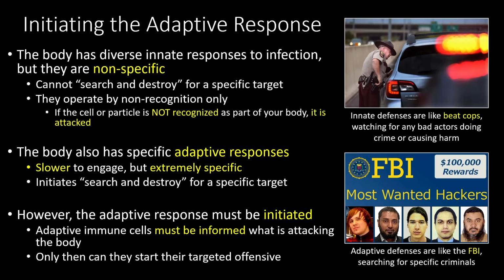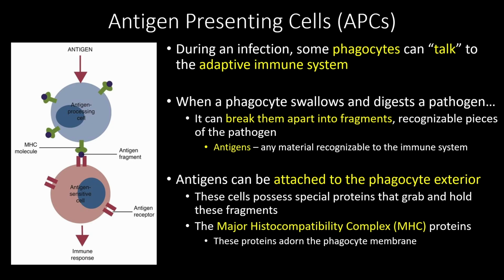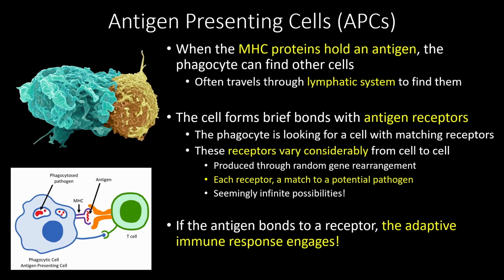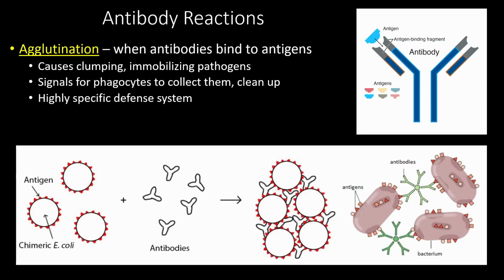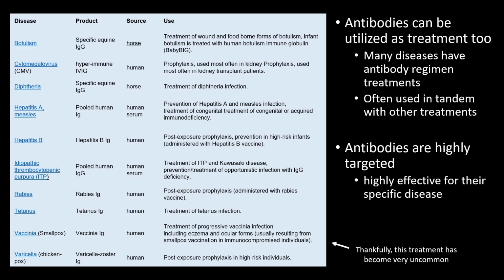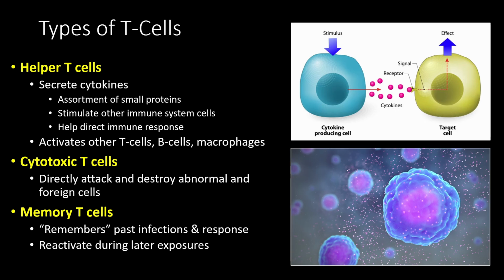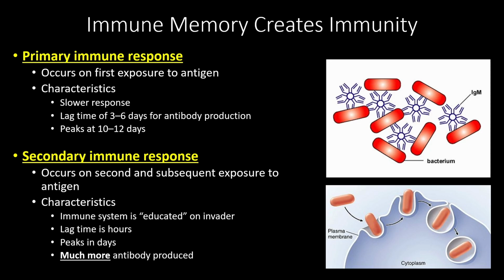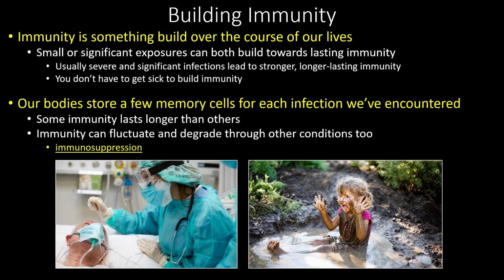Microbiology Lecture 15.3 Adaptive Immune Responses